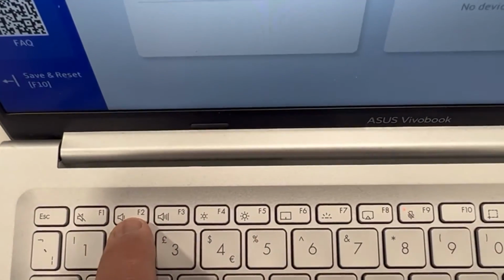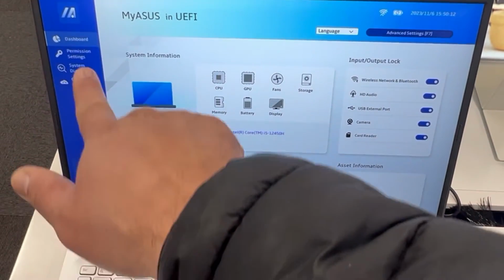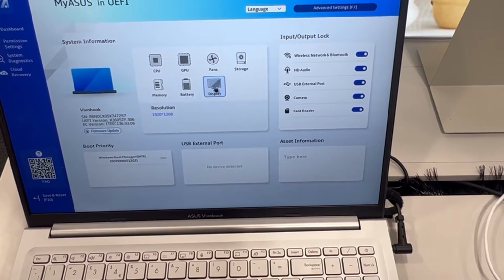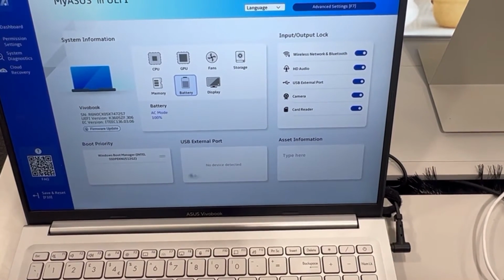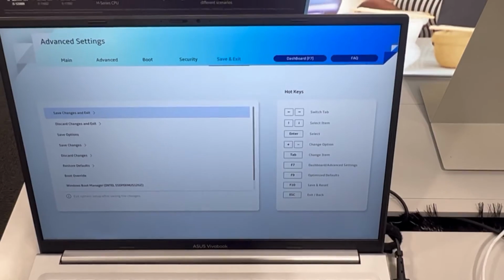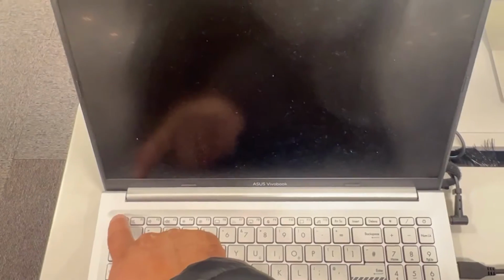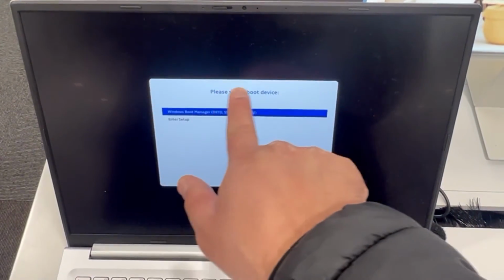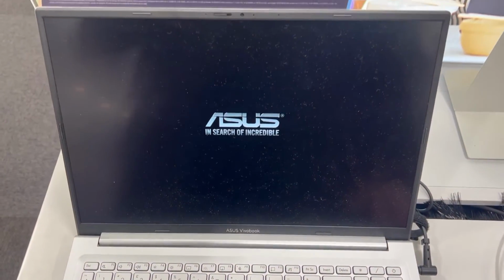ASUS Vivobook 16X K3605Z - How To Enter Bios (UEFI) Settings & Boot Menu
In this video tutorial, you will learn how to enter bios configuration settings and boot menu options for an ASUS Vivobook 16X K3605Z, 12th Gen laptop.

This is useful to know if you want to change system settings or boot from an external device.